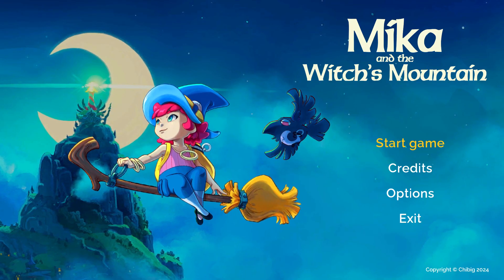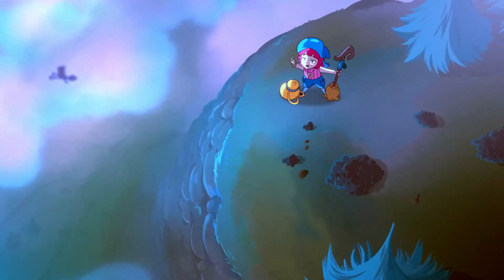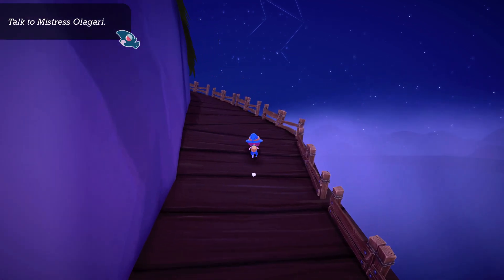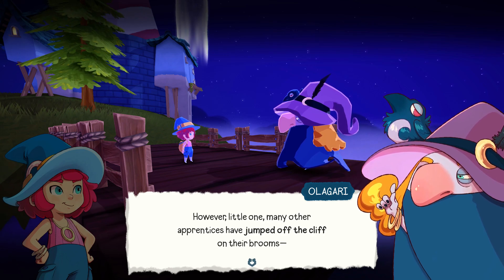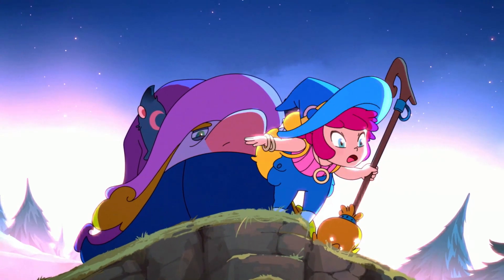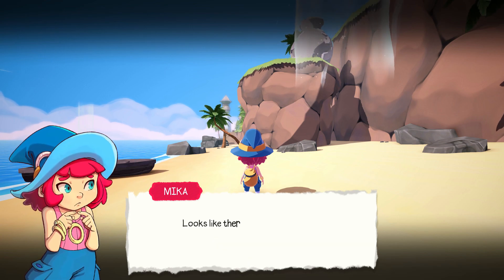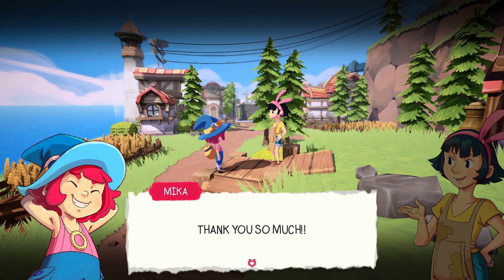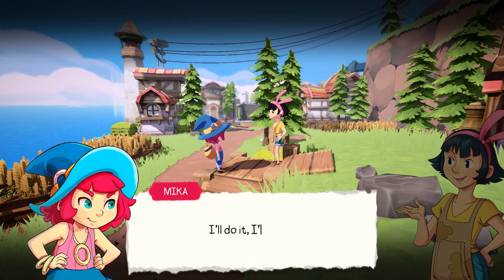Mika and The Witch's Mountain | Quick Look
If you are looking for something chill to play that has the aesthetics of a Ghibli movie look no further. Mika and The Witch's Mountain is a fun wee game that should entertain kids and adults alike.

Mika and the Witch’s Mountain is a fantasy adventure about an aspiring witch who delivers packages to the townspeople of a small island. Explore every nook and cranny and soar through the sky with your magic broom.

This coming-of-age journey will take us to the top of the mountain through a story of effort, friendship, and community; and will let our hearts fly free.

Take your magic broom and discover all the secrets hidden in the mountain while getting to know its charming inhabitants. Work hard and get a magic broom good enough to achieve your goal: to go to the top of the mountain.

The heart of the game is a pleasant and fulfilling fly sensation. Mika will soar the skies while exploring the beautiful landscapes of Mont Gaun in her journey to the top of the mountain.

Mika will deliver packages to the villagers all over the island and they will rate her service. That way she will earn money to get new brooms with unique flying capabilities.

Fly over a beautiful island. Explore a mini open world full of secrets and magic.
Protect the packages from the elements as you fly around the island.

Play as a little witch who works delivering packages on a small island.
Complete your collection with different outfits, trails, treasures and more.

A cozy light-heart story for you to unwind and relax.